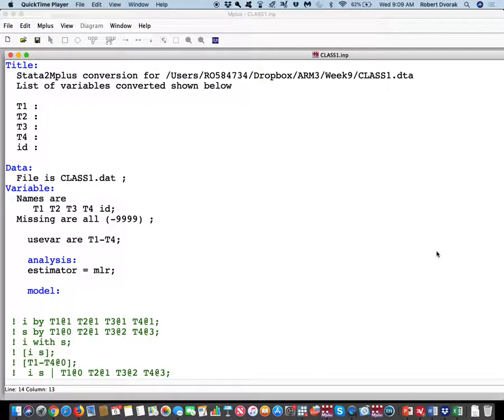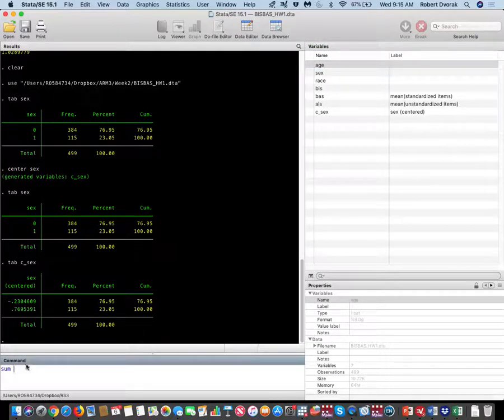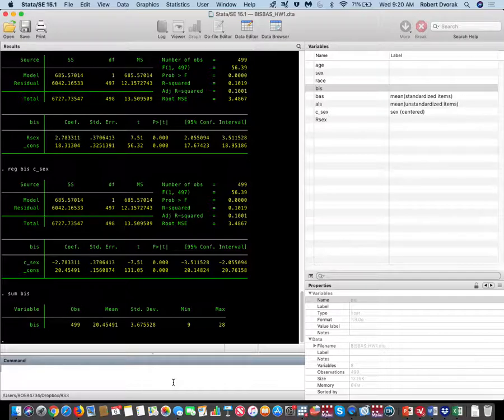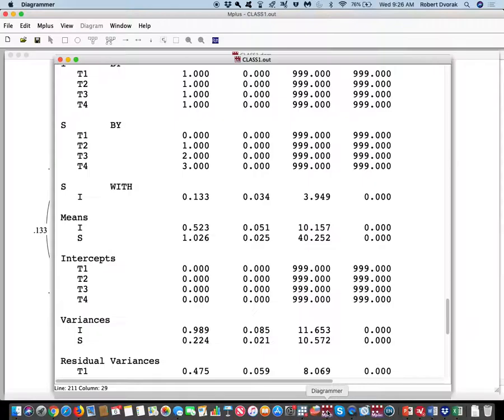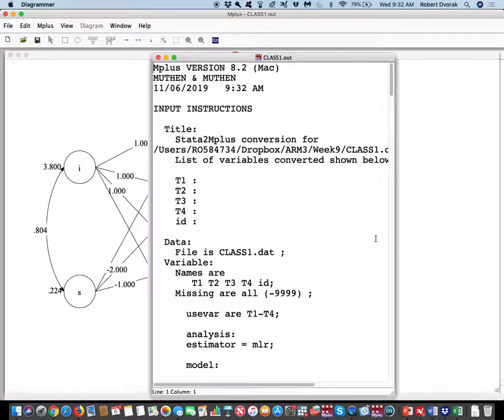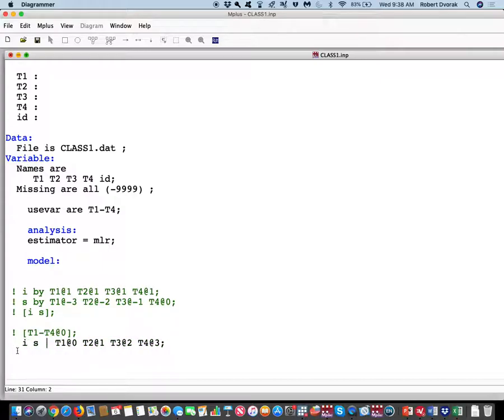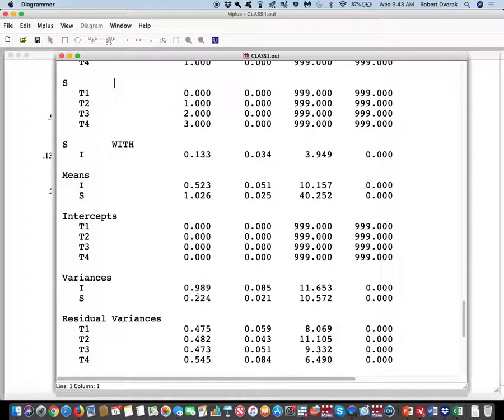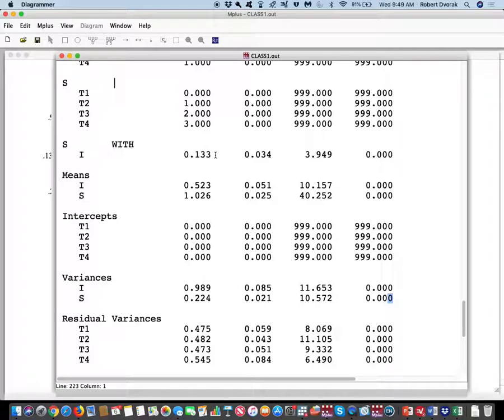Week 10: First hour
Basic LGCM example